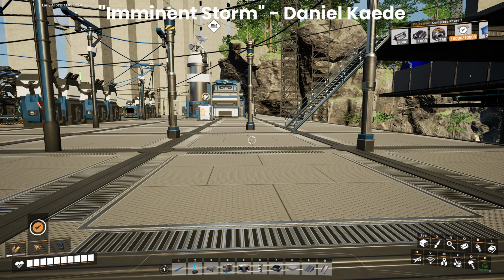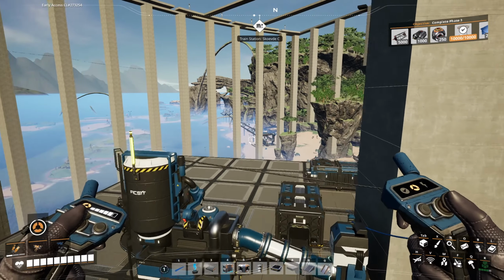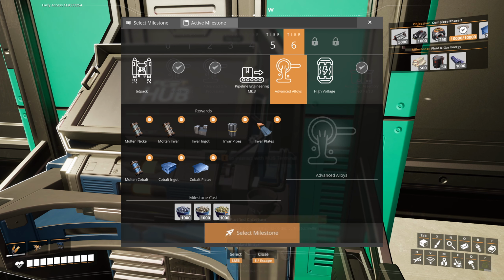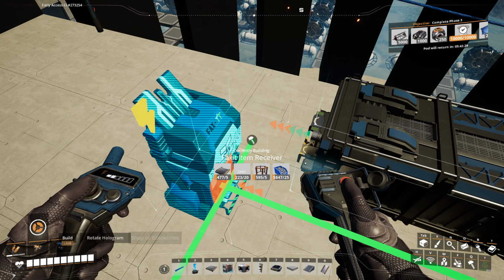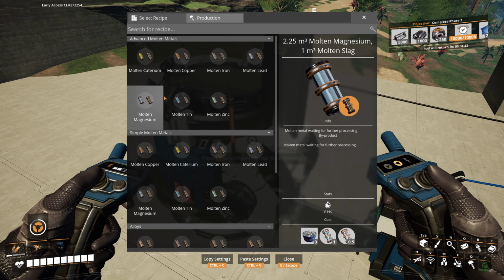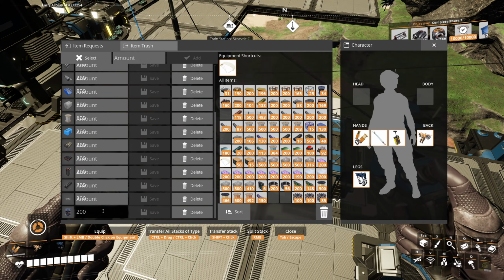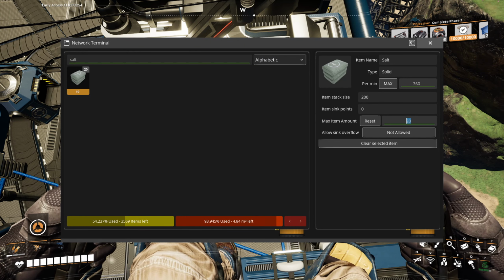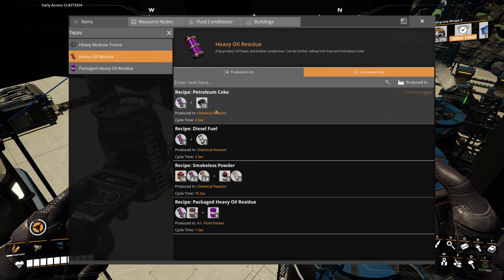Drop everything for acid?! The Space Elevator is greedy.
A random comment leads me down a path I didn't anticipate. And we get hydrochloric acid.

The intro/outro music was made for me by Moonic Productions! Check him out here on youtube:

If you need any music commissioned, tell him BED sent you!

My discord community has a dedicated Satisfactory Plus blueprint repository and a lot of entertaining people. BE PART OF SOMETHING: